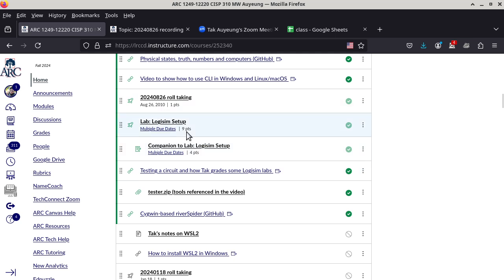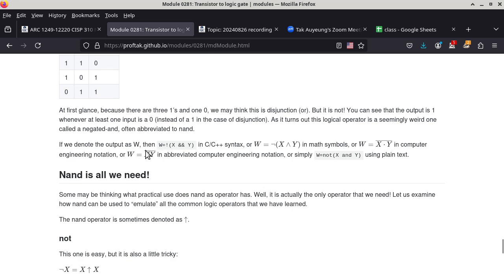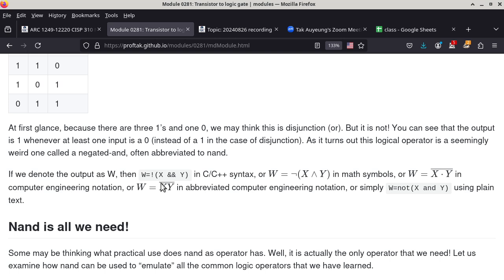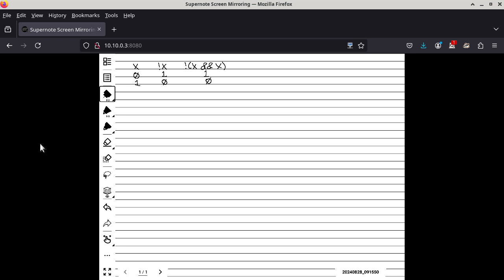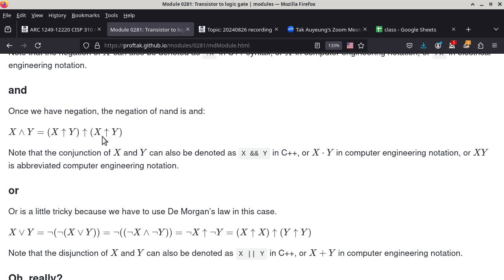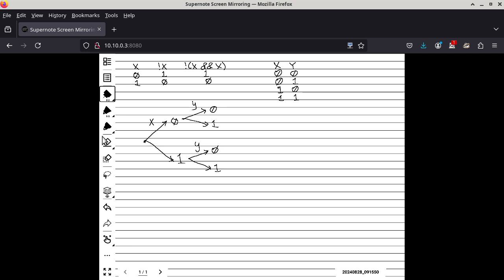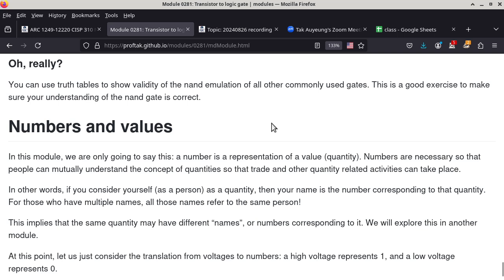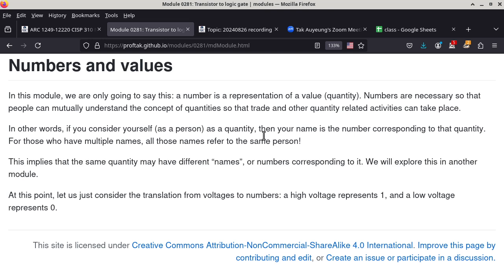20240828 CISP 310: base conversion, numbers, values